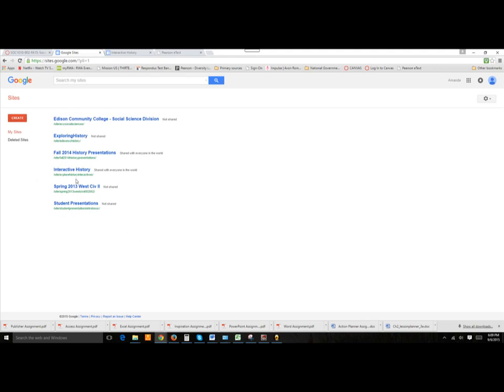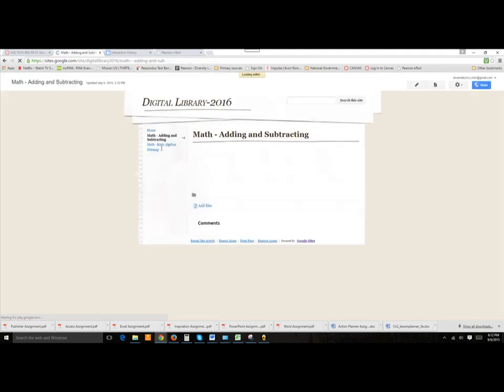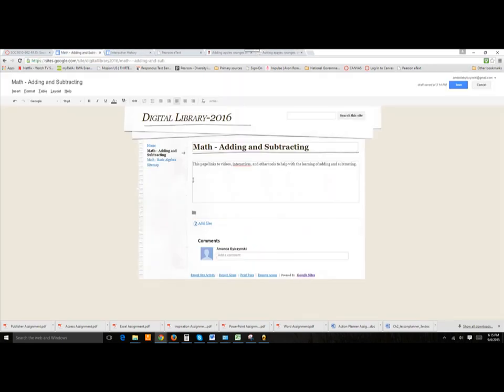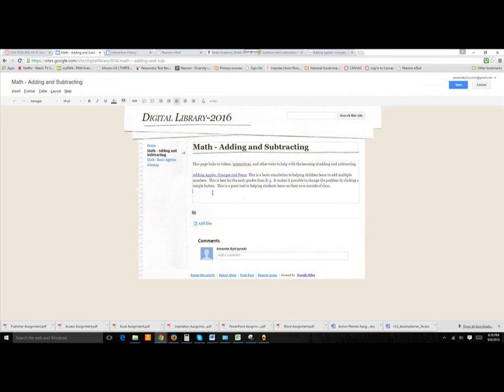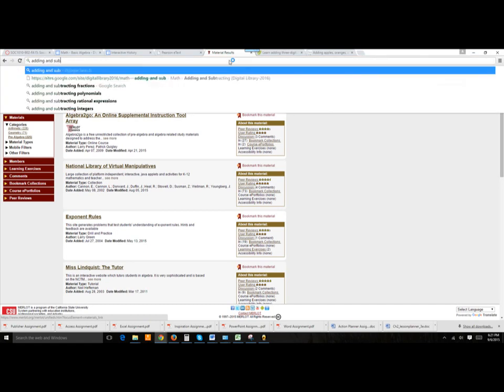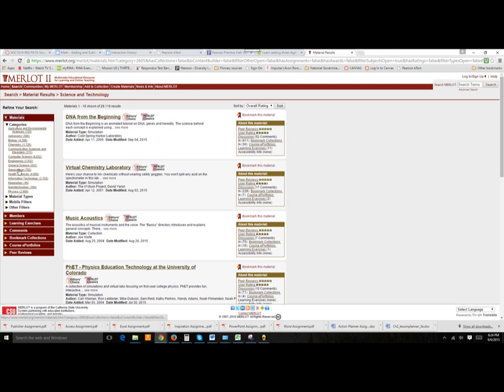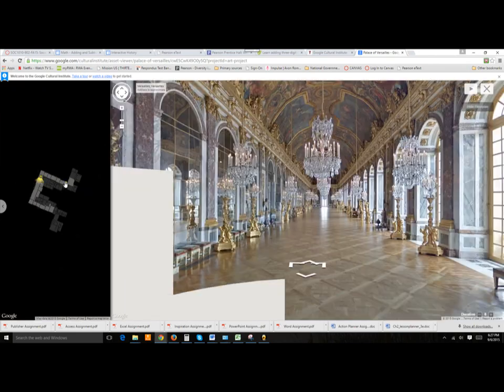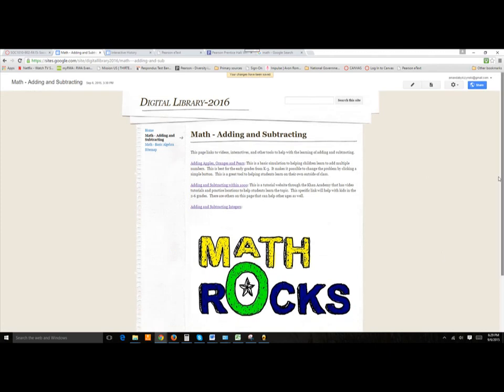Building your digital library